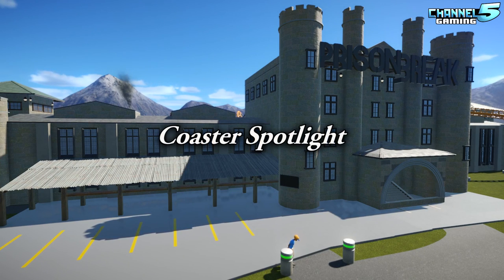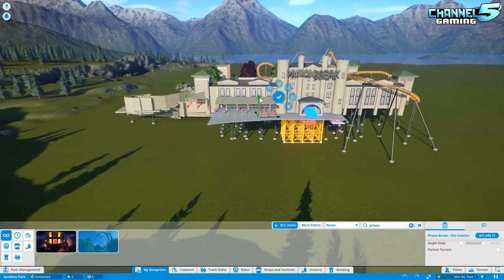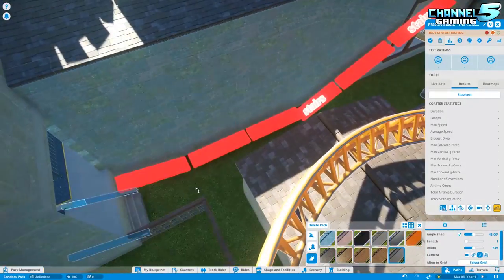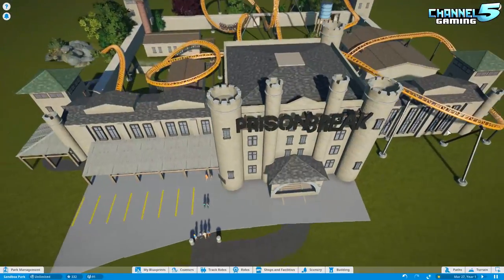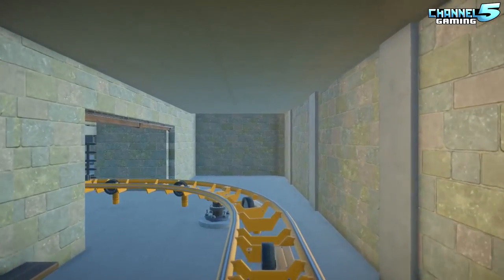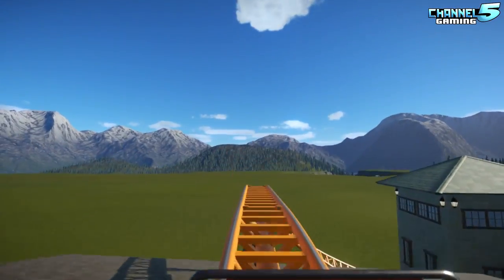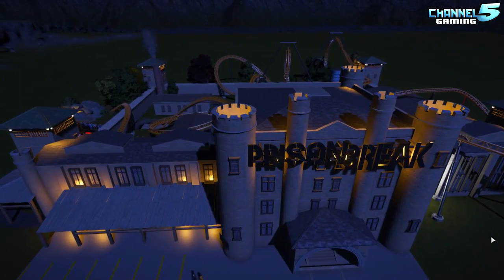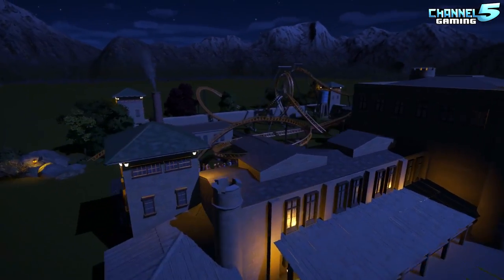PRISON BREAK! The Ride! Coaster Spotlight 229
Michael Scofield, Lincoln Burrows and the other prisoners try to escape from the "Fox River State Prison". The coaster goes through the execution and cell room.
Created by Fabian van Skofield